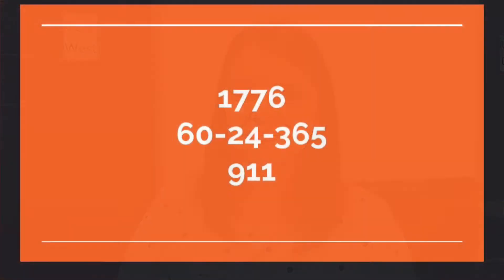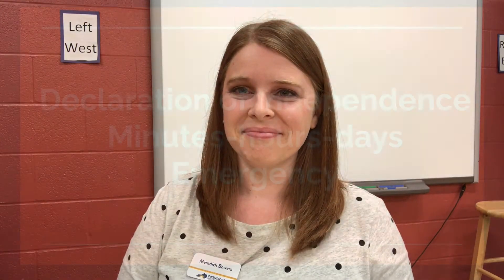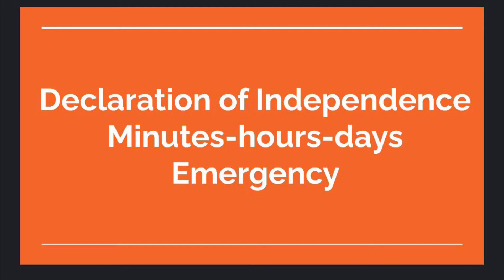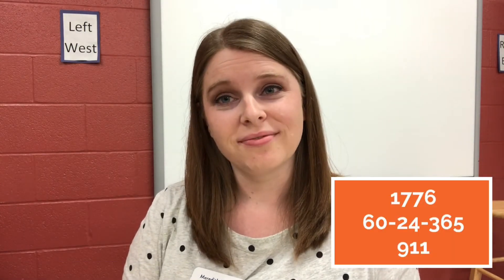Reading Skills: Text Structure